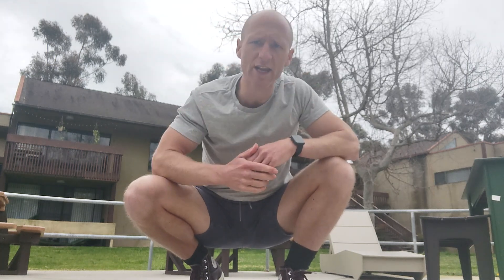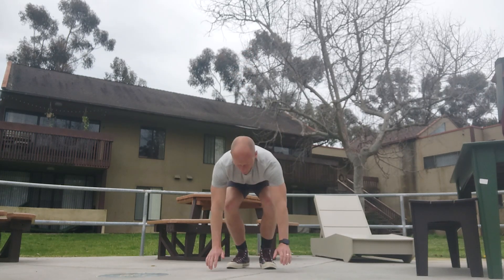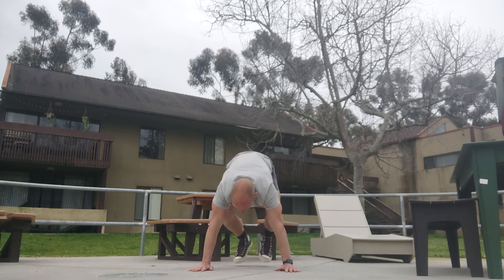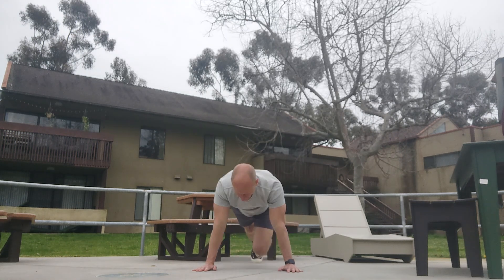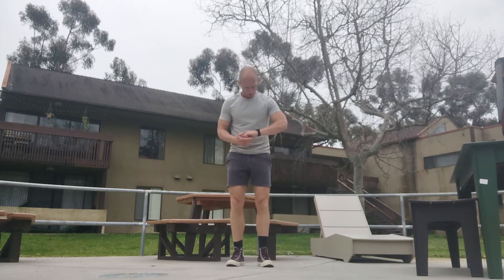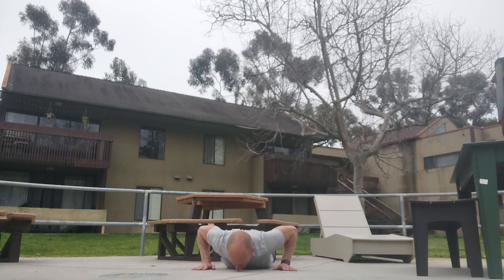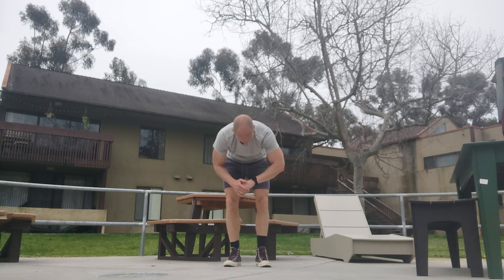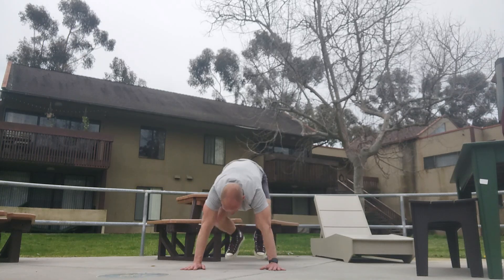85 Navy Seals, 20 minutes | BDP Level 2 Follow Along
Level 1 BDT shirts:

Level 2 plus:

Burpees for Beginners: